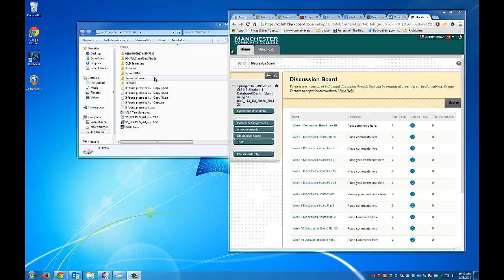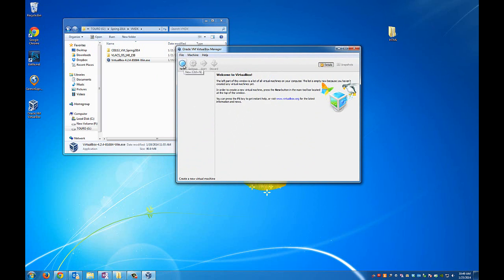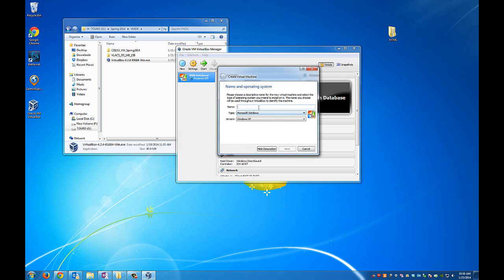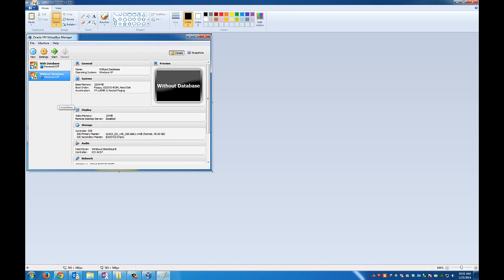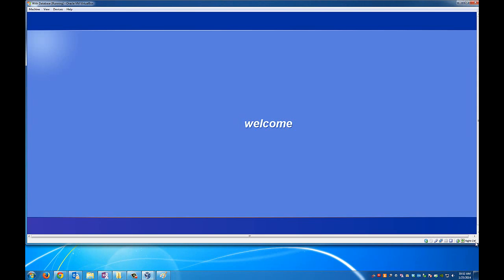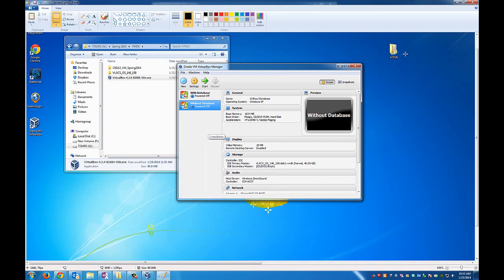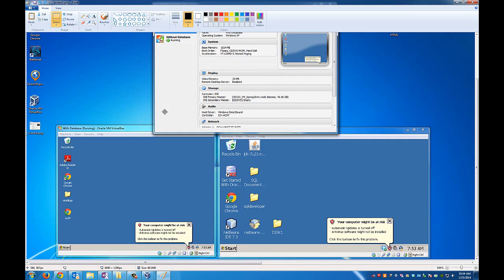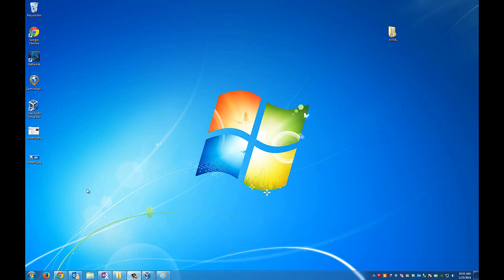Creating a new VMDK machine with an existing file, and capturing screen shots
This video provides steps to create Virtual Machines from VMDK files. It also shows the viewer how to capture screenshots of the created Virtual Machines.